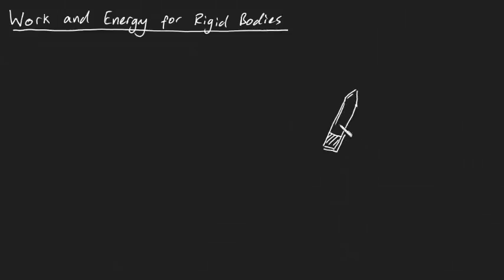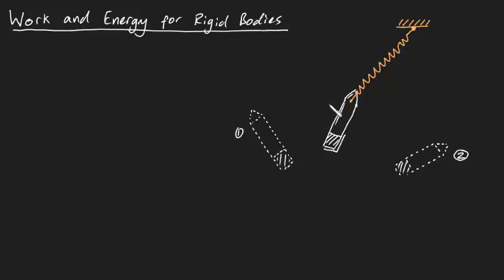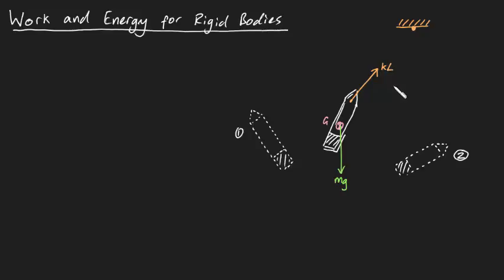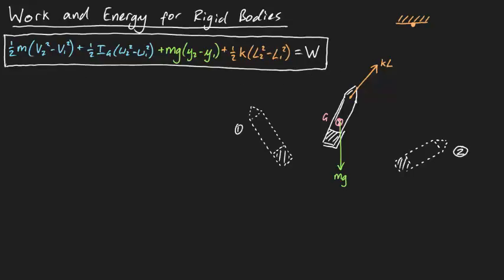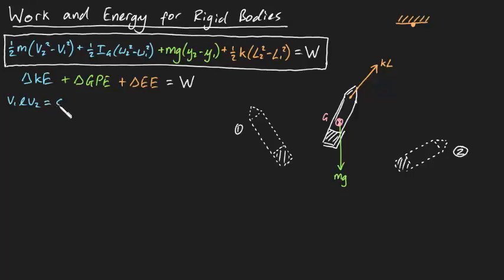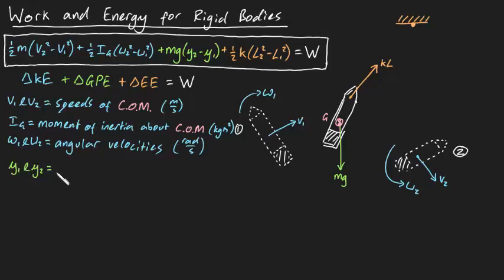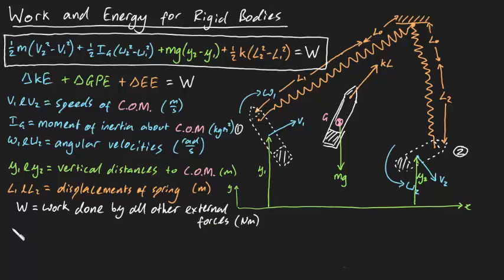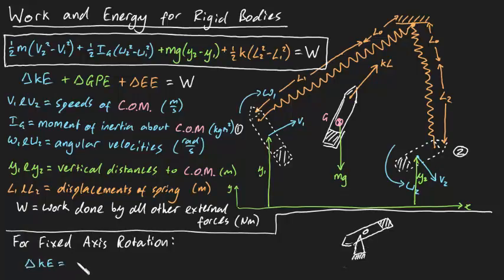Work and Energy for Rigid Bodies summary